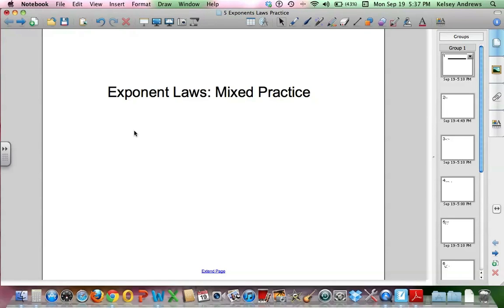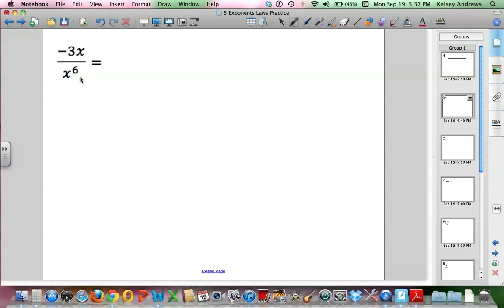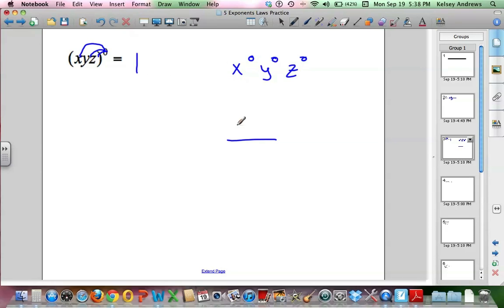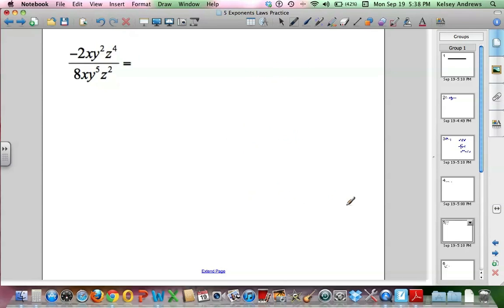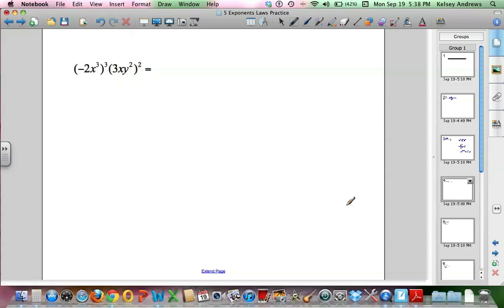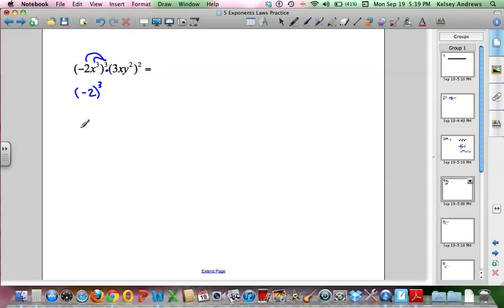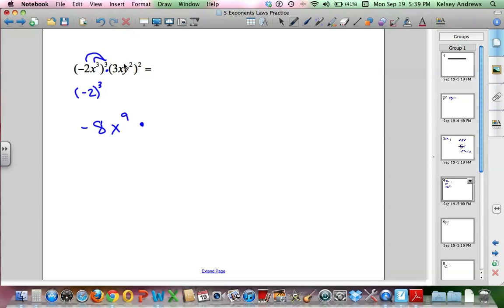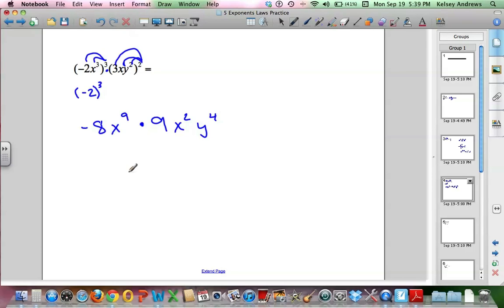Exponent Laws - Mixed Practice 1